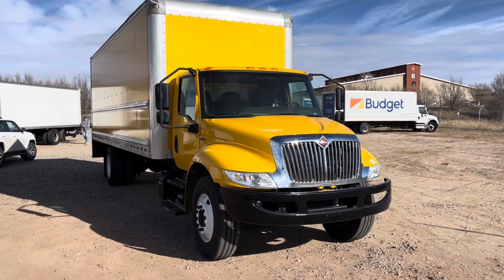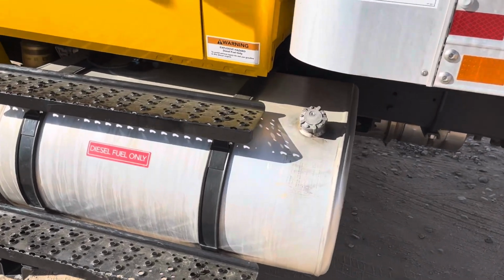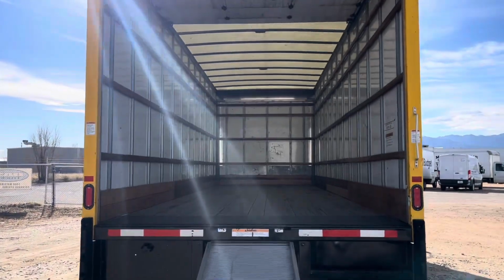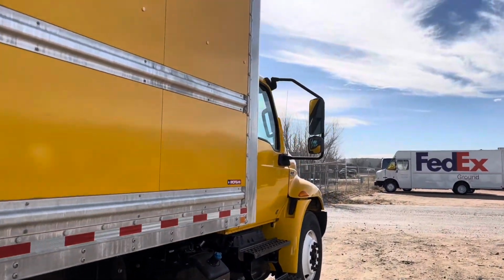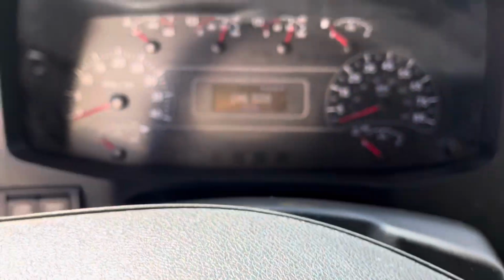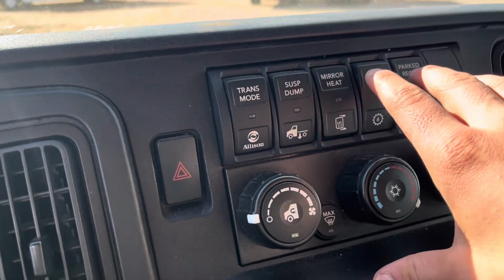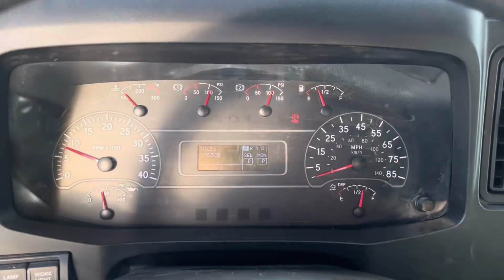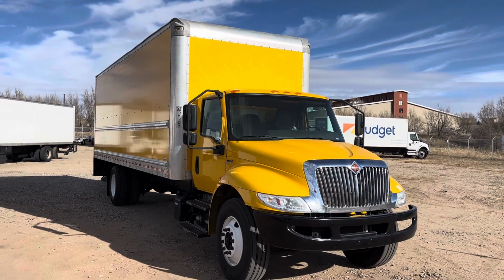2020 International MV607 - 26’ Box Truck W/ Ramp - 83061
FOR SALE *No Dealer Fees*
Price: $33,987
Stock #83061
Miles: 196,520

*MULTIPLE SIMILAR UNITS AVAILABLE*

To view our full inventory and a Free Carfax report for any vehicle visit our

DAS Trucks offers this…
- 2020 International MV607
- 26’ Box Truck W/ Ramp
- GVWR: 25,999 lbs *NON-CDL*
- 196,520 Miles
- 6.7L Cummins ISB I6 Engine
- Automatic 6-Speed Allison Transmission
 (6th gear disabling feature + Econ Mode)
- DOT Inspection Completed
- Air Brakes, Air Suspension
- Air Ride Driver Seat with Lumber Support
- Engine Block Heater
- Tie Down Planks
- Kickboards
- Heated Mirrors
- 70 Gallon Tank
- Cruise Control
- Radio with Handsfree Phone connectivity
- Tow Hitch
- Fully Reconned

Measurements:
- Box Length: 26'
- Box Width: 8'2"
- Box Height: 8'3"
- Opening Box Width: 7'10"
- Opening Box Height: 7'3"
- Deck: 4'2"
- Bumper to Bumper: 36'8"
- Clearance: 12'7"

We have many different commercial trucks and vans available for sale at all times. You can view the full ad for this vehicle along with a Free Carfax report on our

DAS Trucks is a Commercial Dealership located in Englewood, Colorado south of Denver. We also have a second location in Colorado Springs, Colorado. We offer delivery anywhere in the continental U.S. for an additional fee. If you’re coming from out of state we provide transportation from the airport. We take pride in prioritizing customer service and satisfaction. We currently have 4.9 out of 5 stars on google which is undeniably impressive for a dealership.